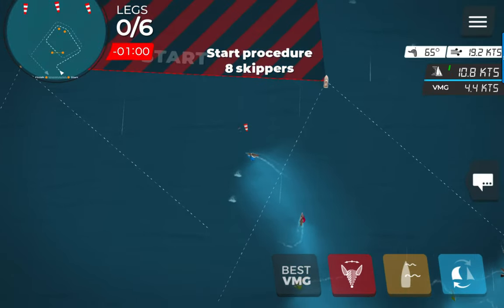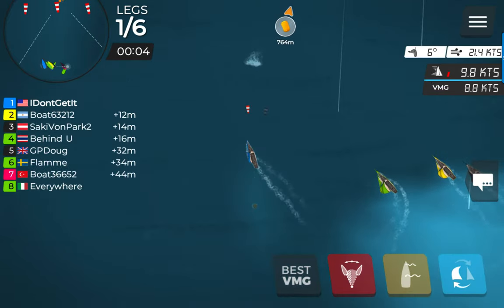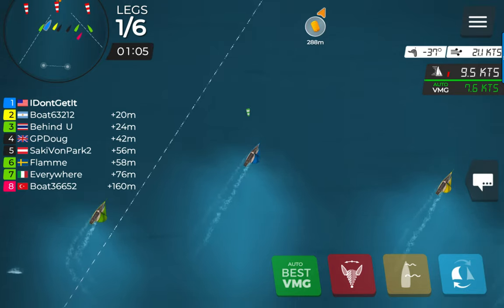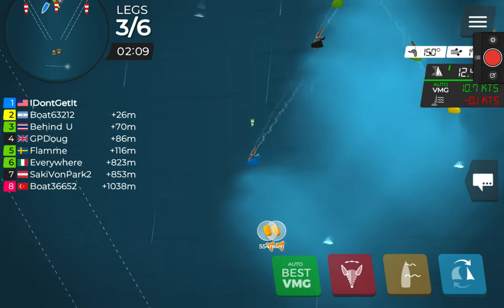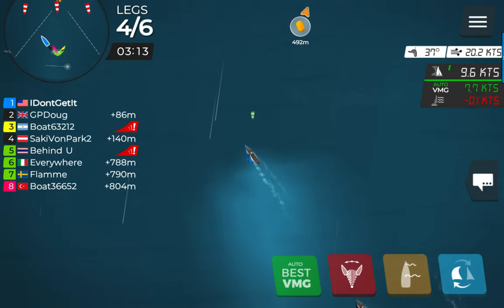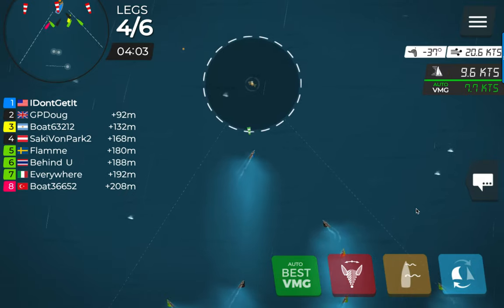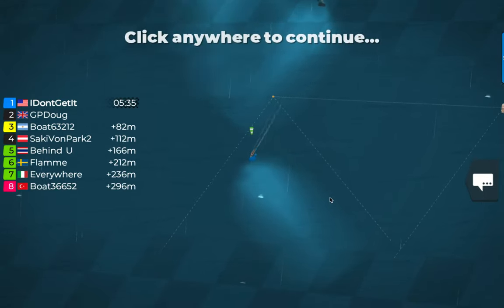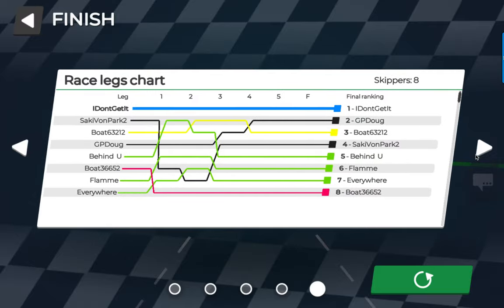13120 Virtual Regatta Race in full with commentary Offshore boats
Standard race, offshore boat. Full race with commentary
Boat name “I don’t get it”
Risky start at 1:00
1) Pin End Favored on Starboard Tack
2) Defending Starting Location: “Advanced
53A?t=60
Close call at 1:11
Advanced planning 2;28
1st upwind mark at 2:42
Gibe set versus No Gibe: 3;13
Timing for spinnaker lowering: 3:50
1st downwind mark at 3:53
Wind Socks & Tacking Strategy 4:27
Benefit on being on the correct side of the course: 4:15
Competitor Choosing Wrong side of the course & Consequences: 4:51
2nd upwind mark at 5:14
Assessing wind strength/Direction & establishing Strategy: 5:33
Favored end of finish line: 6:35
Summary: best Average speed & shortest distance: 7:14